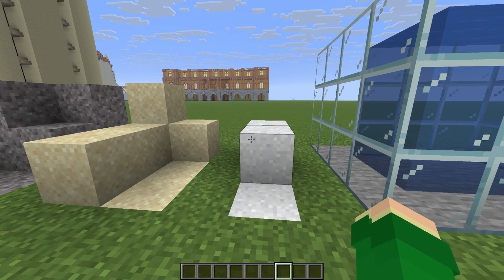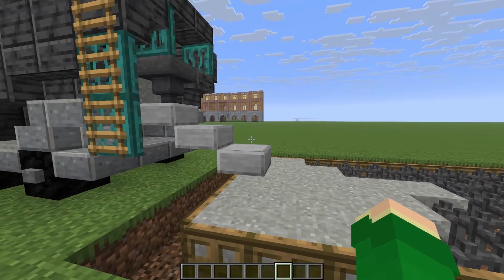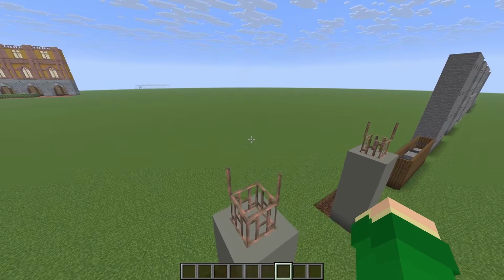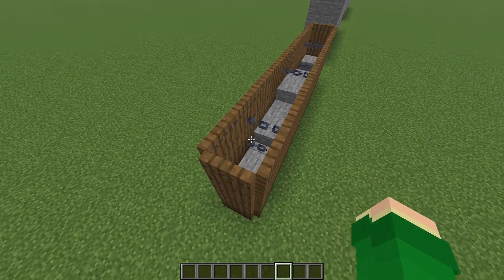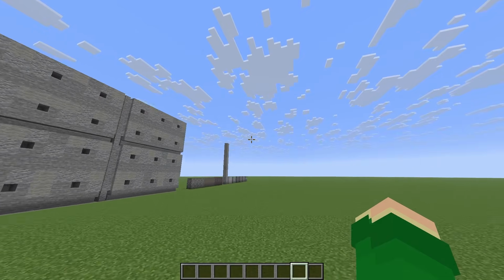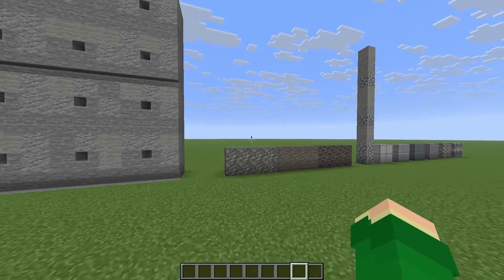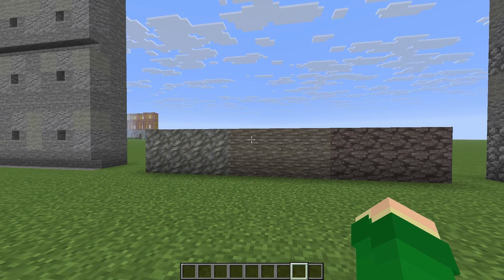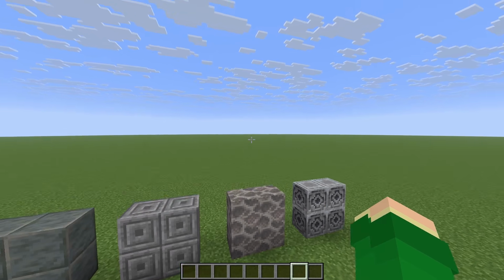How To Build Realistic Concrete Structures in Minecraft | Brutalism, Modernism, and Beyond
Concrete is one of the most common and versatile materials used in construction today. In some styles of architecture, like brutalism, it's celebrated. In others, it is just a necessity that needs to be dealt with. Whether you love it or hate it, here's how concrete is formed from powder and water into a workable material.